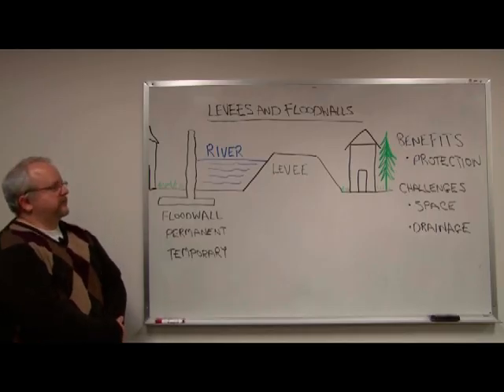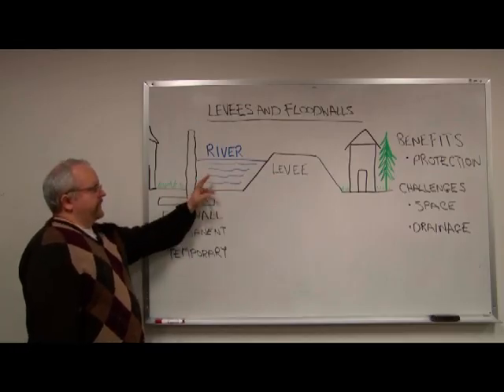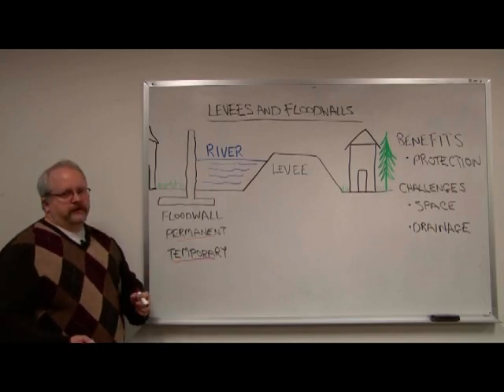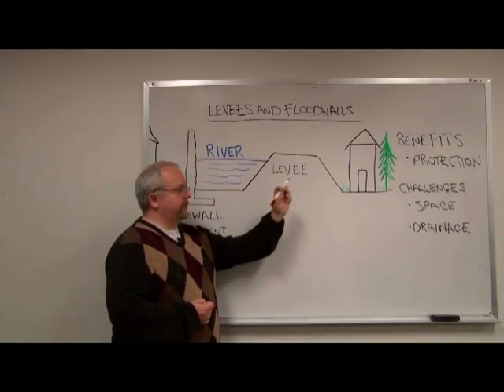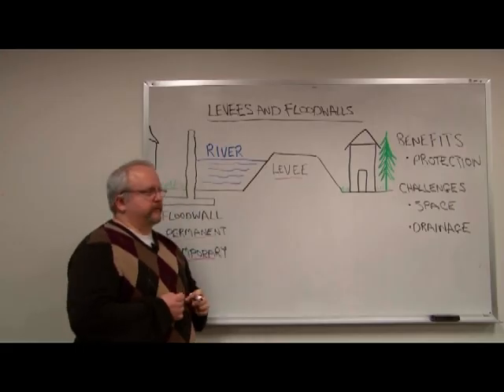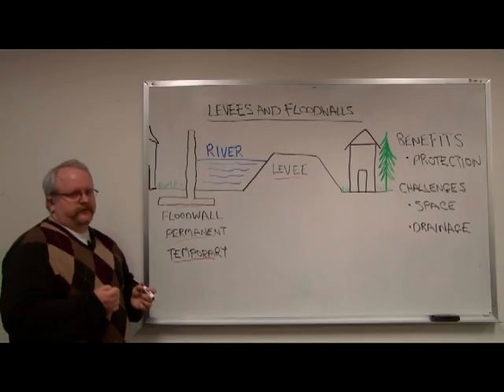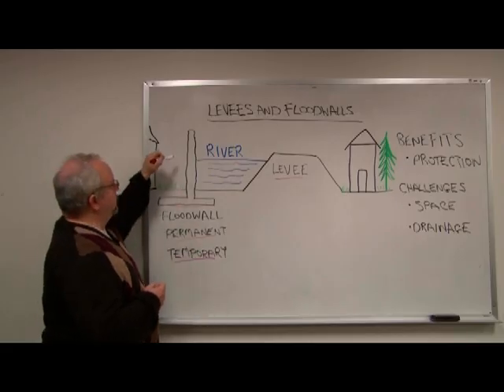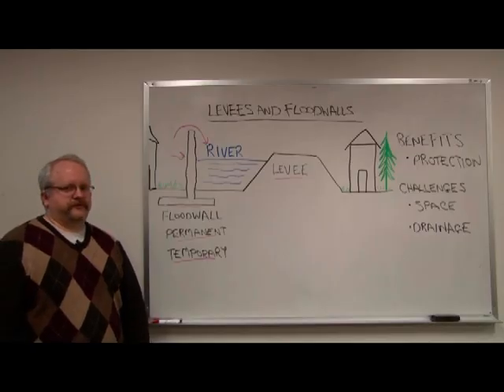Flood Risk Management: Levees and Floodwalls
Rob Lowinski of the U.S. Army Corps of Engineers' Philadelphia District explains the differences, benefits and challenges of levees and floodwalls for flood risk management.